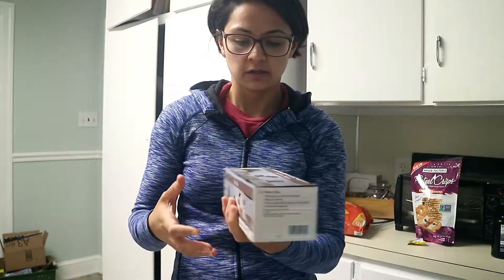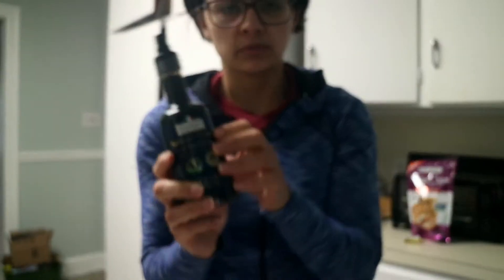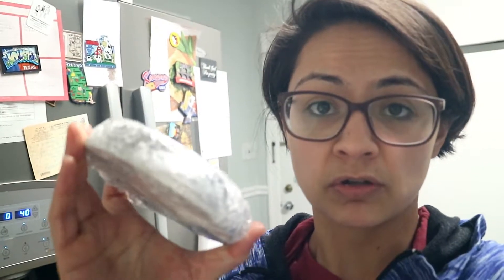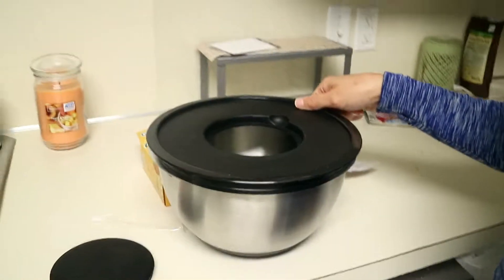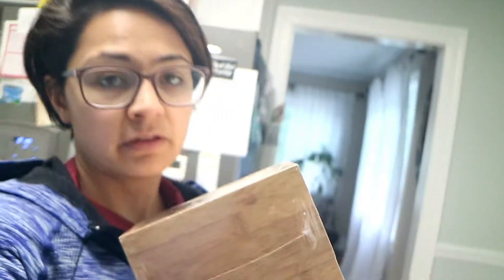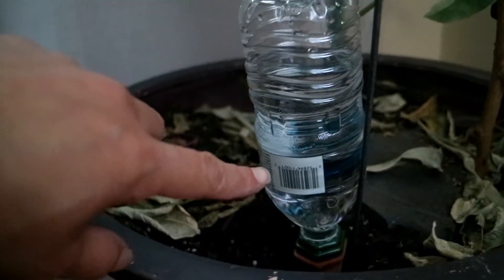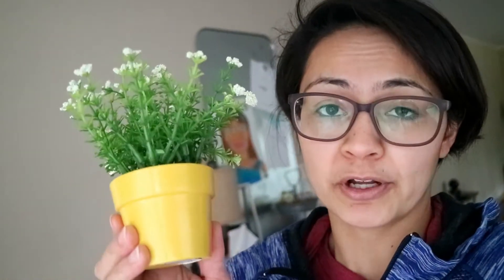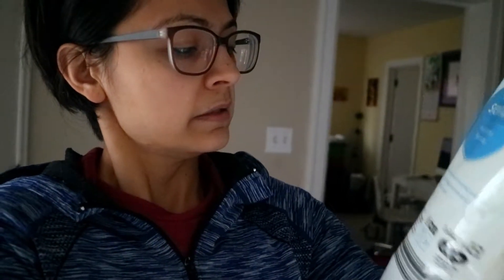Instant Coffee Is My Life Now? V L O G 86 | RENEGADE ROSE TV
Why am I drinking instant coffee?  Talk About It Tuesday is back!
For other videos in this series, check out the TAIT playlist!

I'M SOCIAL!!

I'll write back!

*“Last Summer”
By Ikson